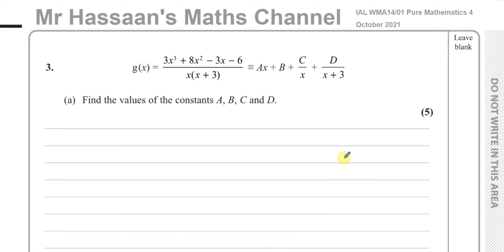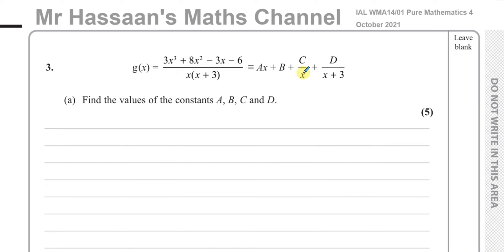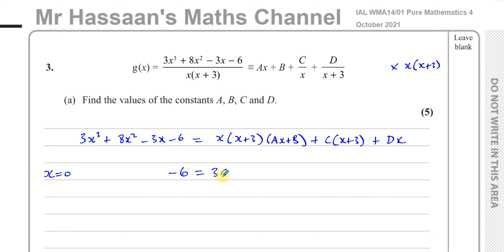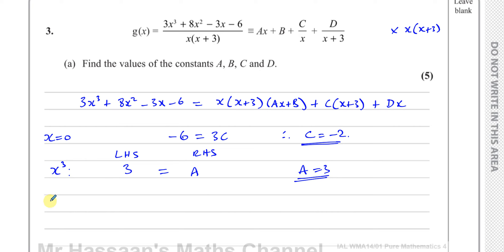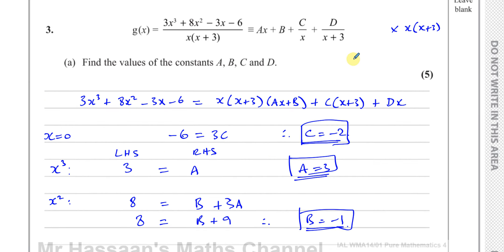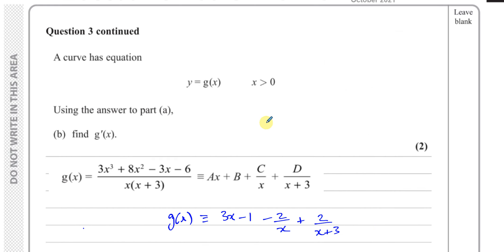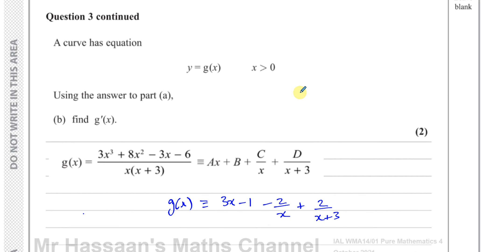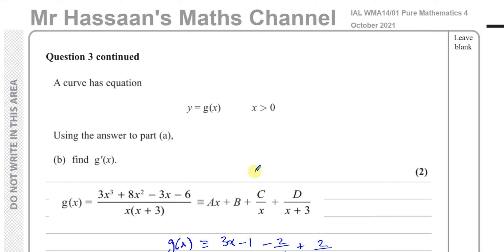WMA14 01 IAL (Edexcel) P4 Oct 2021 Q3 Partial Fractions, Differentiation